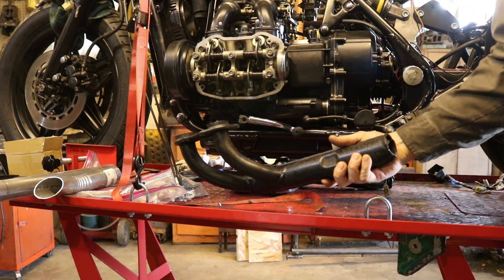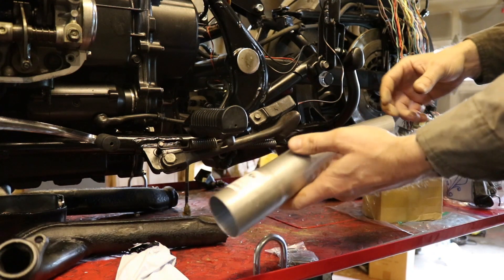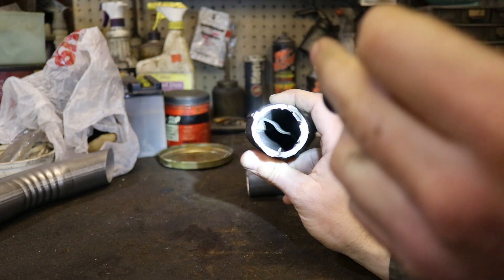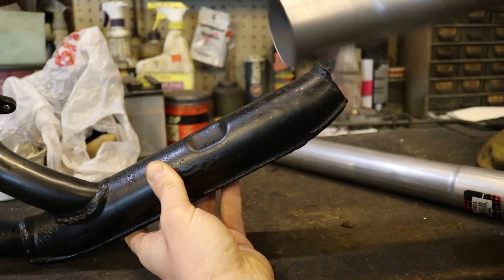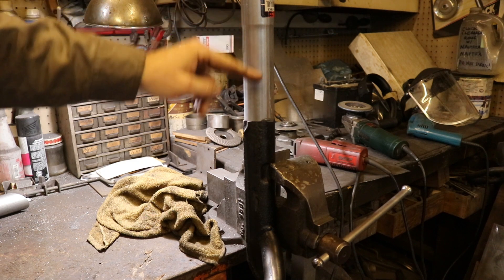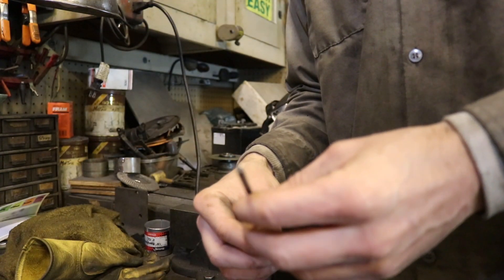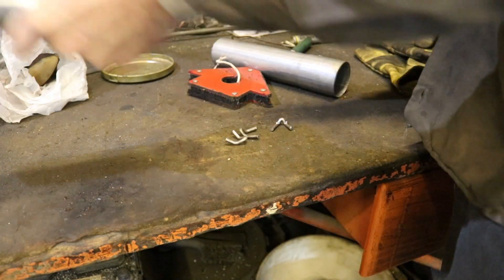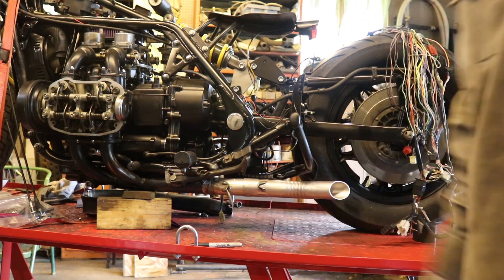Honda Goldwing Bobber Build | E51 - Custom Exhaust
IN THIS EPISODE HooptieDoodle makes a custom exhaust for the bobber without breaking the bank.

I bought a 1982 Honda Goldwing GL1100 motorcycle for $600 and am chopping it into a bobber. This is my first motorcycle build and assisting me on this project are my mechanic father and his merry crew of friends. With all this combined wisdom, we should be able to make something worthwhile. I am going to show you a lot of detail in this video build series, so subscribe, like, and hit the notification bell so that you will benefit from all this wisdom!

I hope it was useful. Below are links to the parts and tools (or types of tools) I used in this video. I do earn money from any purchases made through the Amazon links and that money helps produce the videos on this channel. So if you need to buy something anyways, please, buy it through these links so we can make MORE VIDEOS!!

PARTS
Exhaust turn-outs
DB killer baffles
Exhaust spring clips

TOOLS
Angle grinder
Cutting wheels
Belt sander
Welding magnets
C-Clamp vise grip